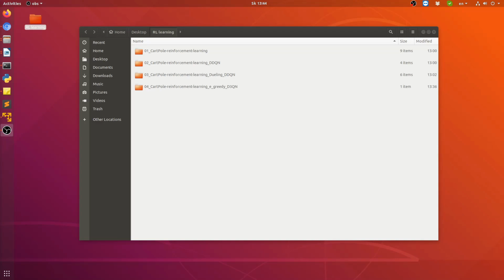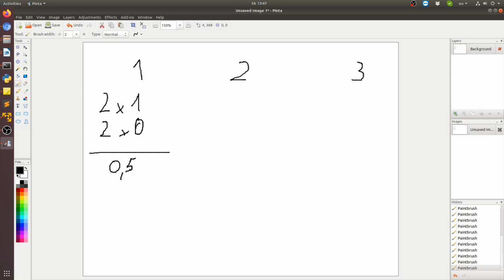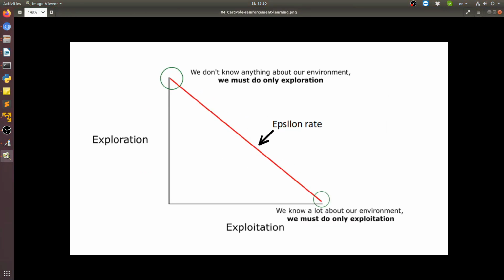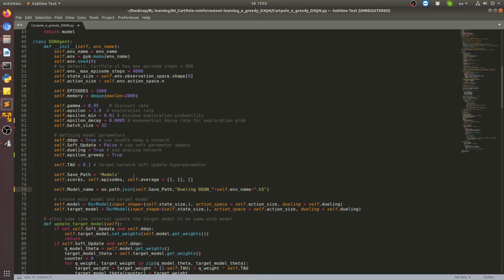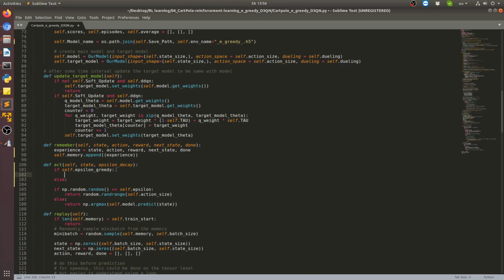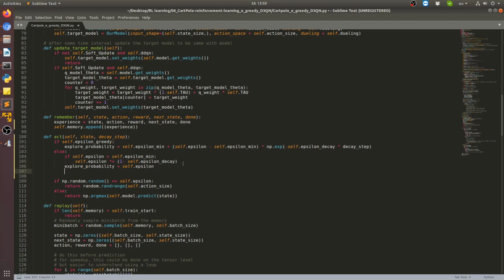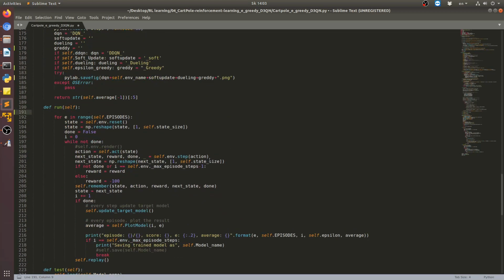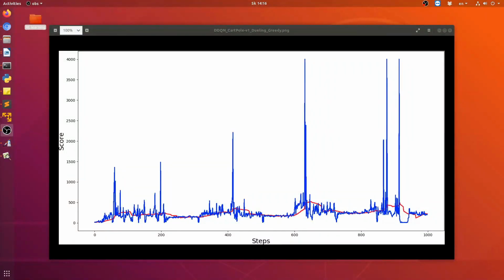Epsilon Greedy strategy in Deep Q Learning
In previous tutorial I said, that in next tutorial we'll try to implement Prioritized Experience Replay (PER) method, but before doing that I decided that we should cover Epsilon Greedy method and fix/prepare the source code for PER method. So this will be quite short tutorial.

The epsilon-greedy algorithm is very simple and occurs in several areas of machine learning. One common use of epsilon-greedy is in the so-called multi-armed bandit problem.

There are many other algorithms for the multi-armed bandit problem. But epsilon-greedy is incredibly simple, and often works as well as, or even better than, more sophisticated algorithms such as UCB ("upper confidence bound") variations.

The idea is that in the beginning, we’ll use the epsilon greedy strategy:
- We specify an exploration rate “epsilon,” which we set to 1 in the beginning. This is the rate of steps that we’ll do randomly. In the beginning, this rate must be at its highest value, because we don’t know anything about the values in Q-table. This means we need to do a lot of exploration, by randomly choosing our actions.
- We generate a random number. If this number is more than epsilon, then we will do “exploitation” (this means we use what we already know to select the best action at each step). Else, we’ll do exploration.
- The idea is that we must have a big epsilon at the beginning of the training of the Q-function. Then, reduce it progressively as the agent becomes more confident at estimating Q-values.